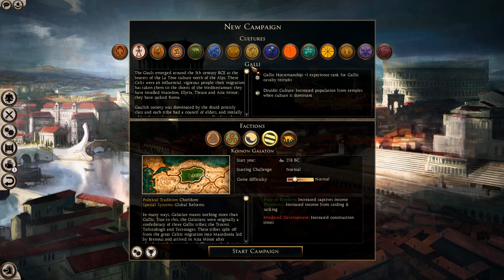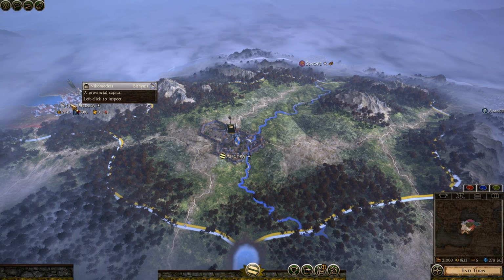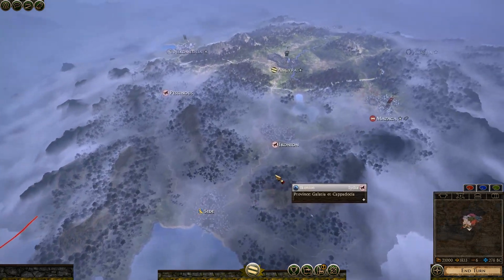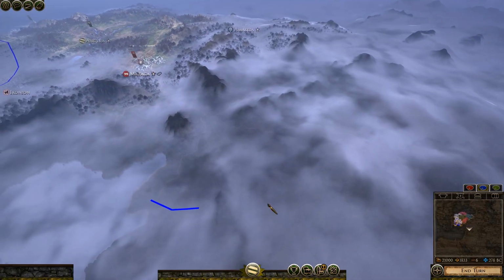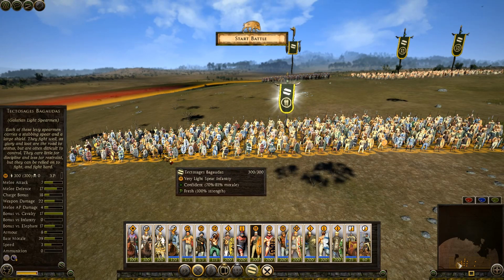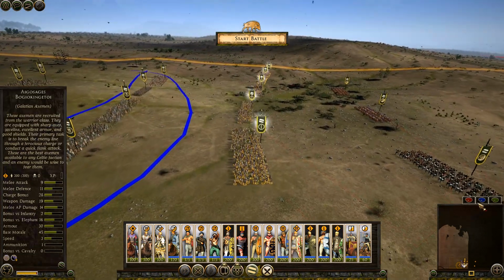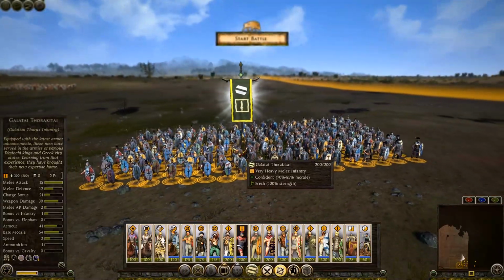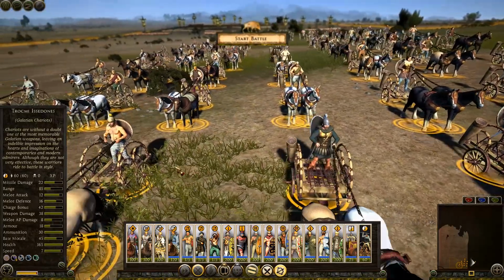Galatia! - Faction Overview - Divide Et Impera (1.3.2) - Total War Rome 2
Today, we do our faction overview for Galatia, in the 1.3.2 Divide Et Impera update!
 🗣👋 Also join the official Immersaholic discord 👋🗣
🛠 Mods Used 🛠:
Custom Soundtrack Mod (No link, made by Manco)

0:00 Intro
0:49 Culture Buffs/Debuffs Overview
02:28 Part 1 - Campaign Overview
03:57 - Government & Family Tree
05:08 - Diplomacy
8:18 - Population
10:30 - Economy
13:07 - Tips & Advice
17:29 Part 2 - Military Overview
17:38 - Navy & Reforms
19:15 - Land Military
40:22 Part 3 - Verdict